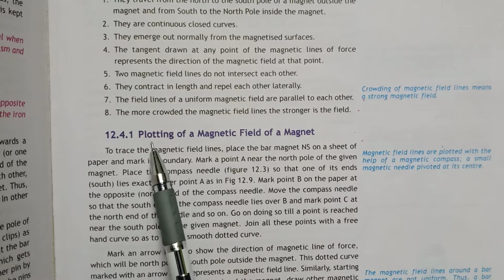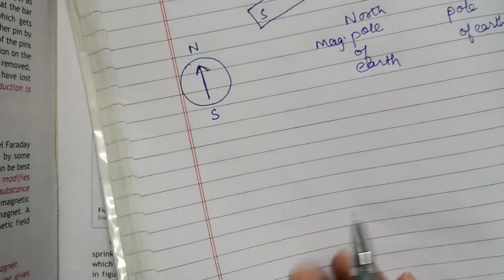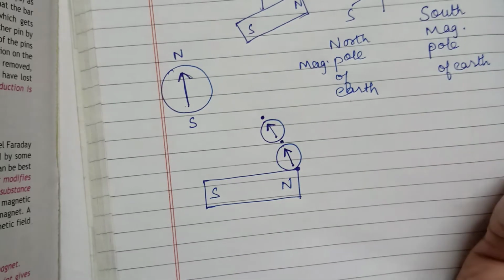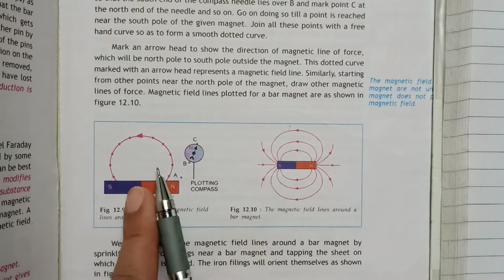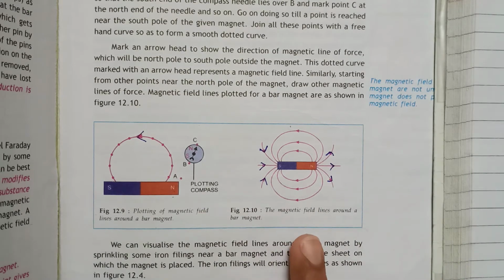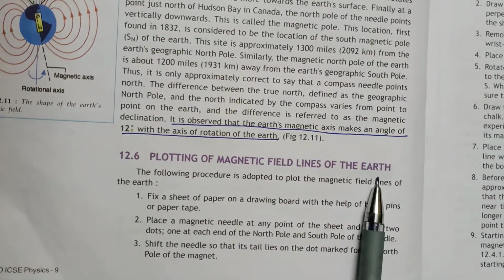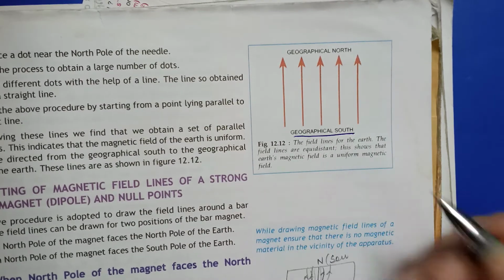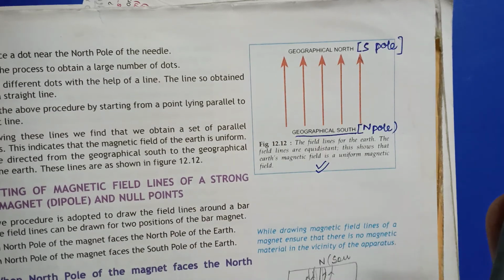Class IX Physics Chapter 4 (part 4)